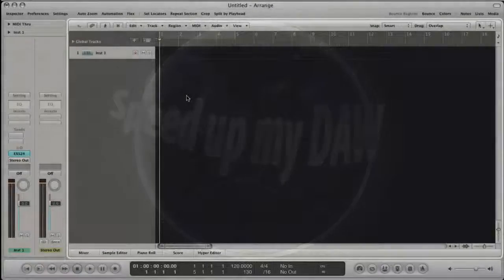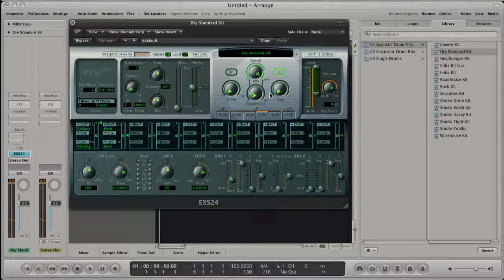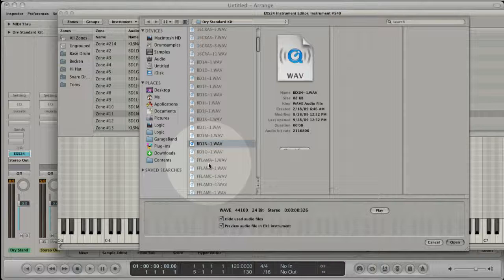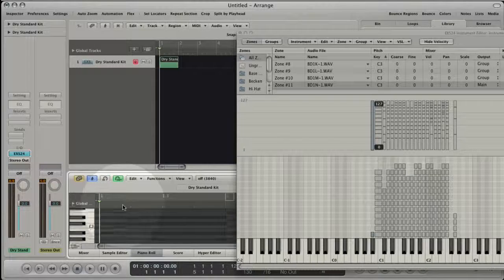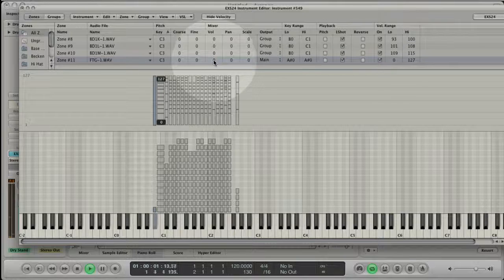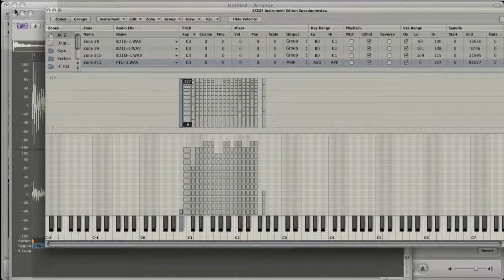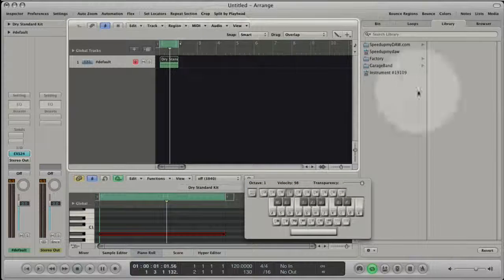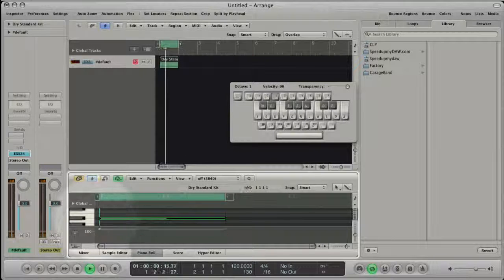005 Logic 9 Basics - The EXS 24 Sampler Instrument Editor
Hi and Welcome to the Logic basic tutorials.
This tutarials are designed for Logic newbies and rookies
to get the UB Noizflow the straightest way possible.

The UB Noizflow is a workflow for Logic 8 and 9 that puts the focus on a fast old school drum sequencing. Its a new way to take advantage of different Logic features in combination to build up a simple structured and very flexible beat production environment. Forget about third party plugins and learn how to turn Logic into a powerful drum machine with the fastest interaction you can imagine.